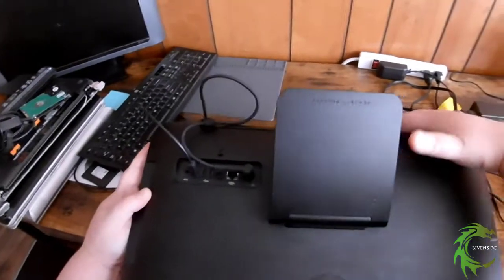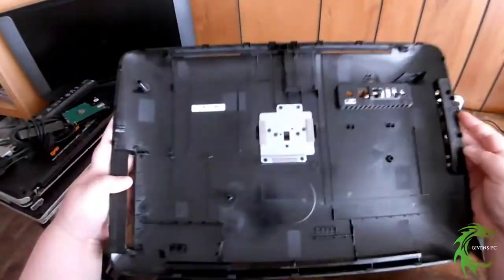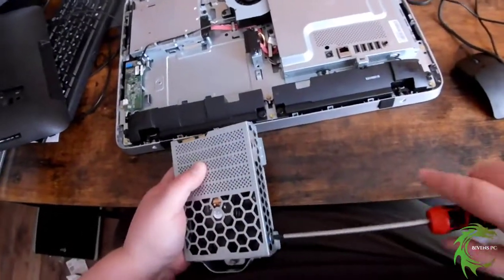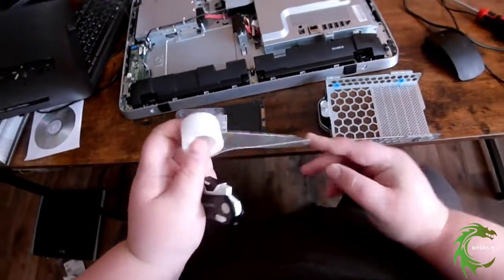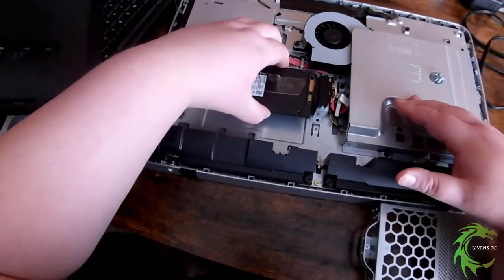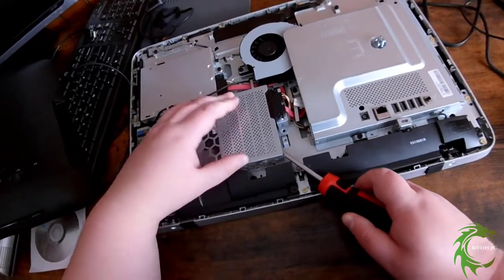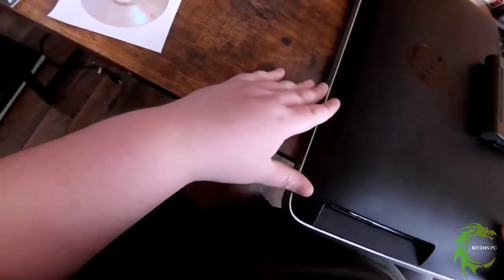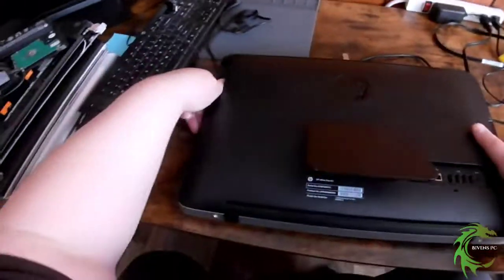Take Apart AIO HP 19-3013W Replace Hard Drive With SSD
Taking apart an HP AIO 19-3013W and replacing the Hard Disk Drive (HDD) with a Solid State Drive (SSD)